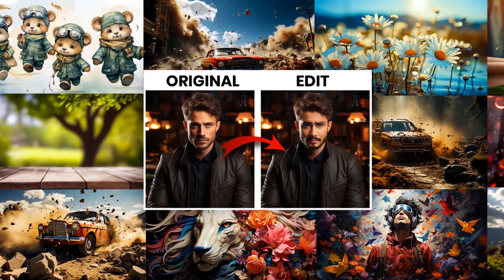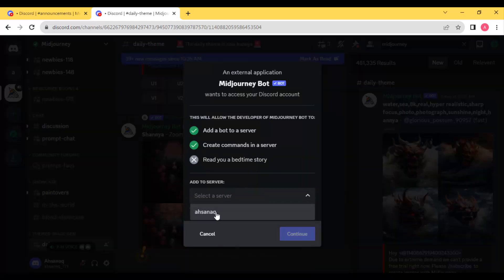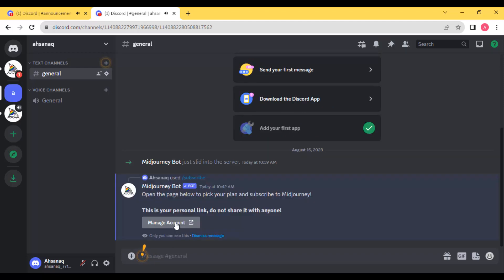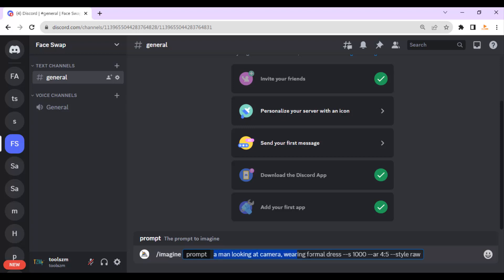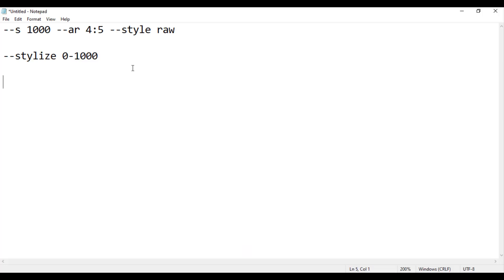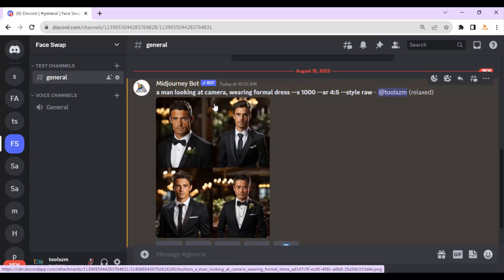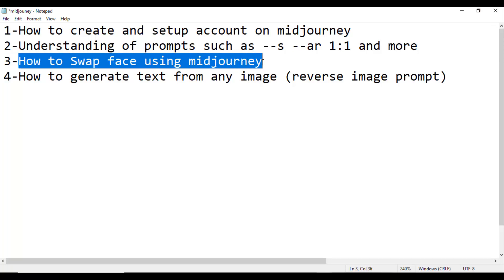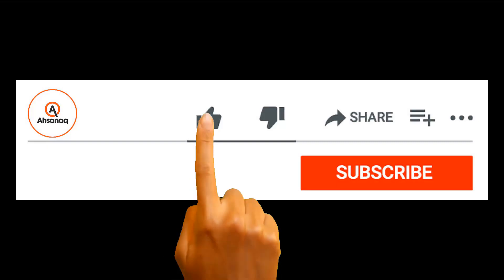WARNING You're Wasting Time Without This Midjourney AI Trick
Midjourney AI Tutorial | How to Use Midjourney to Create AI Art and Face Swap

In this tutorial, learn how to use Midjourney AI Art with Generative AI + Face Swap. Experience the world of AI art and creativity through step-by-step instructions. Unleash your creativity and become an AI artist today!

00:00 Intro
00:34 How to create and set up an account on midjourney
03:14 How to buy a midjourney subscription
03:56 How to write the prompt on midjourney
04:59 Understanding of prompts and parameters
08:24 Understanding of Upscale and Variation
10:53 How to Face Swap using midjourney (1st Method)
13:38 How to Face Swap using midjourney (2nd Method)
14:21 How to generate text from any image (reverse image prompt) (1st Method)
14:51 How to generate text from any image (reverse image prompt) (2nd Method)
15:18 End

I hope this Generative AI video will be helpful.

Please drop your Comments and Let me know your feedback and suggestions.
🤗 Make sure to drop a like 👍 if you found it helpful!